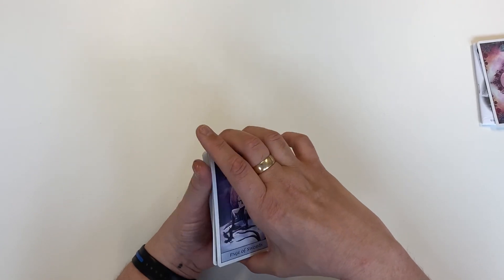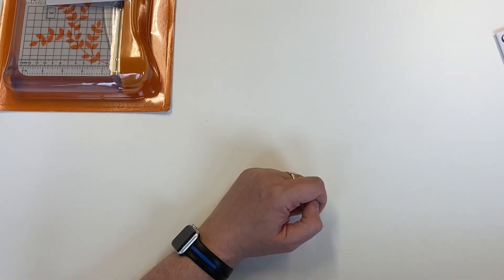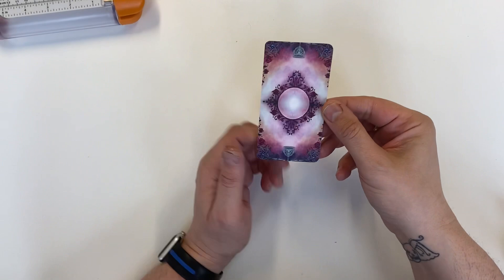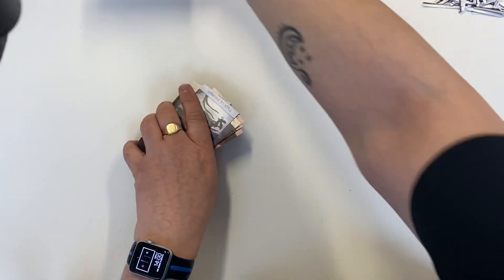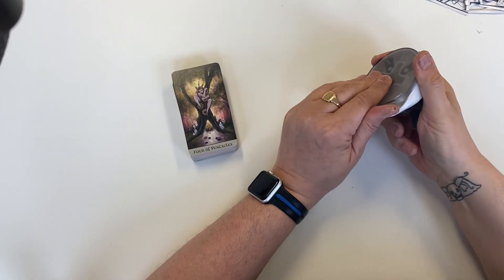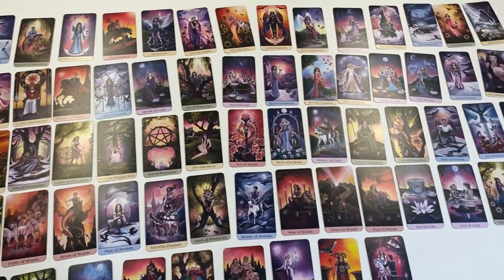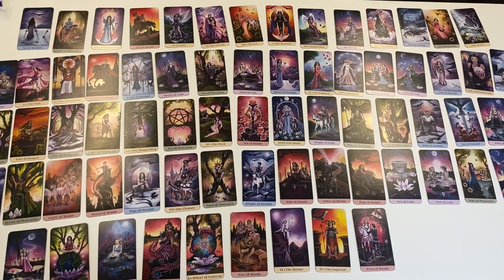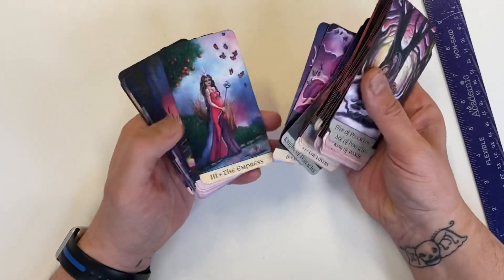Modifying Your Tarot Deck to Reconnect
I have always loved the Crystal Vision for its beauty but never really grab for it as much as some others, like I used to. Maybe putting my own personal touches to it will help me to reconnect?